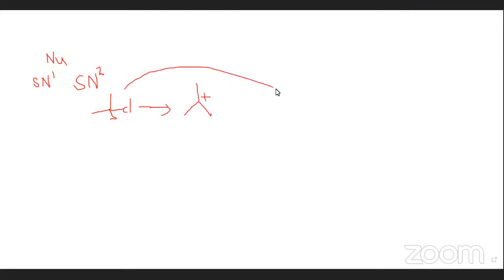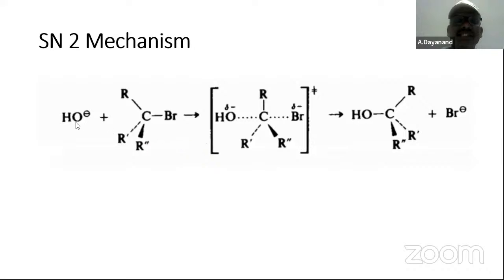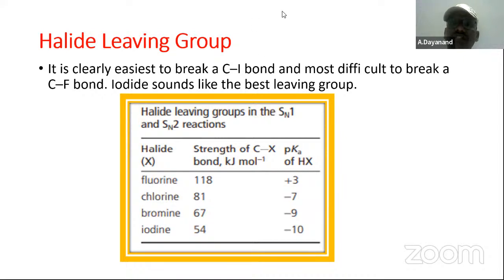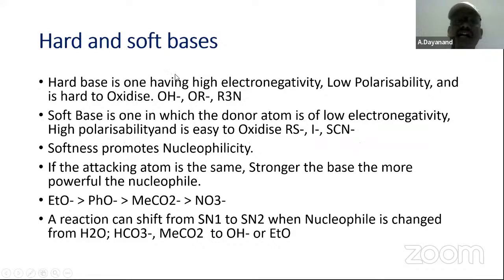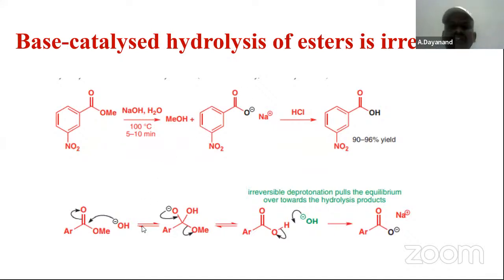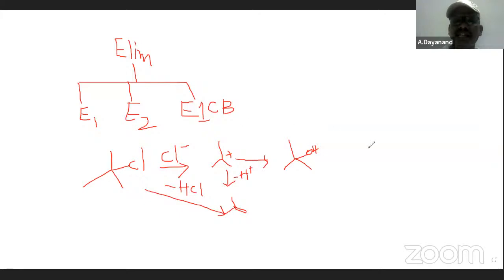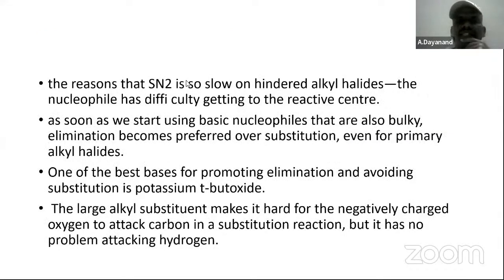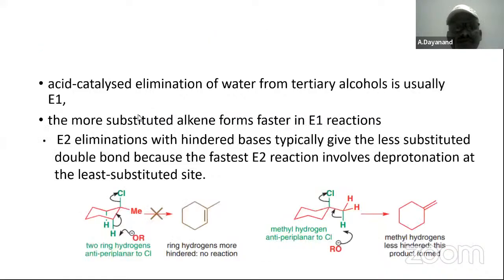Reaction Mechanisms by Dr. A. Dayanand